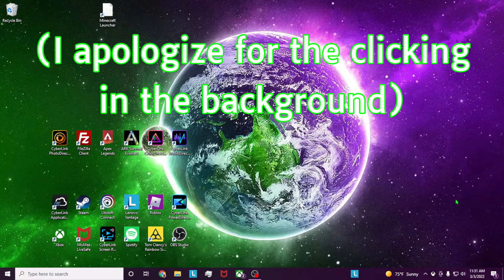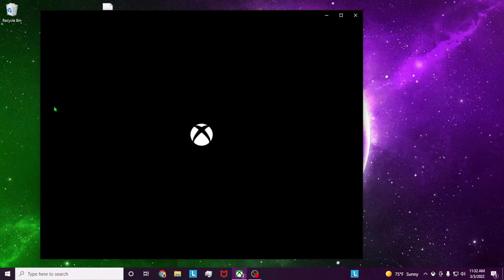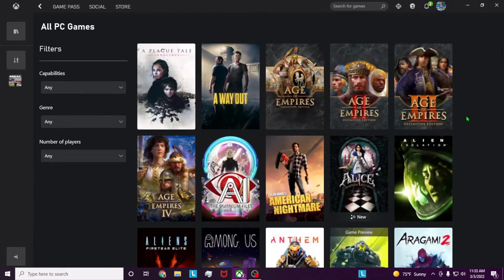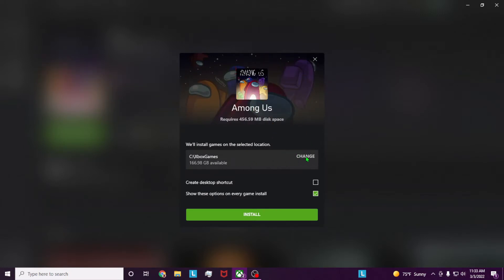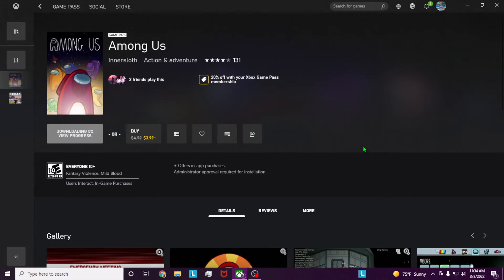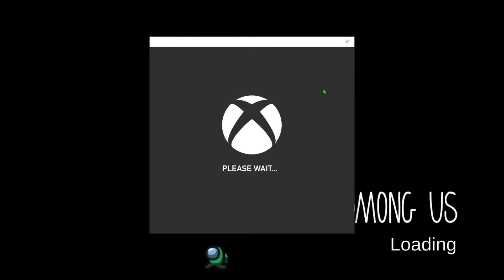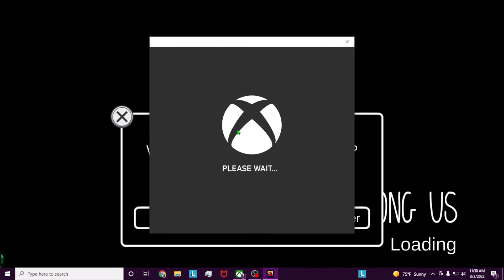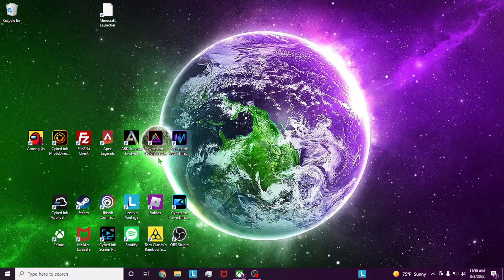How to Download games with PC Game Pass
Today I show in under 2 minutes how to install games with PC game pass! It's super simple, and shouldn't take you more than 5 minutes to set up!
I read and reply to every comment, so fire away!
If you want to try out PC game pass, then check it out here!
Also, check out my video where I show how to install Rainbow Six: Siege, and Extraction with PC game pass!
It's free and you can always unsubscribe if you stop liking the content I produce.